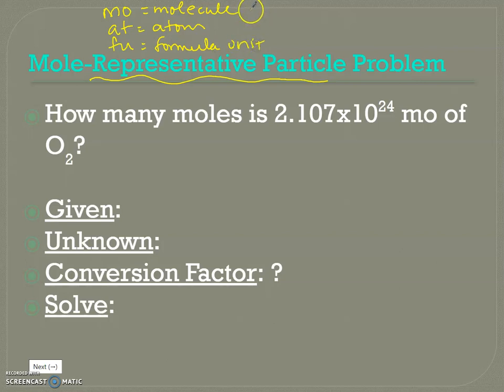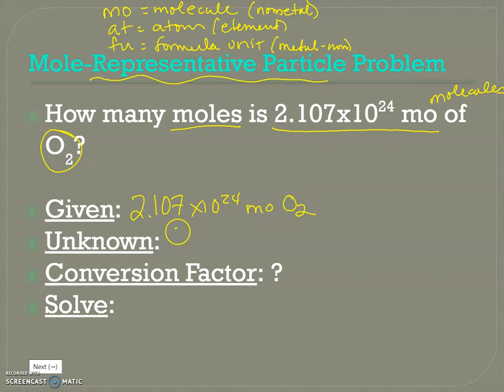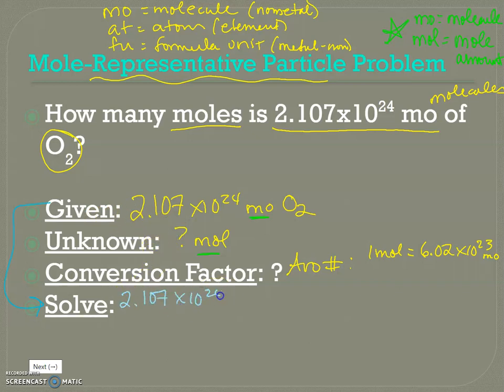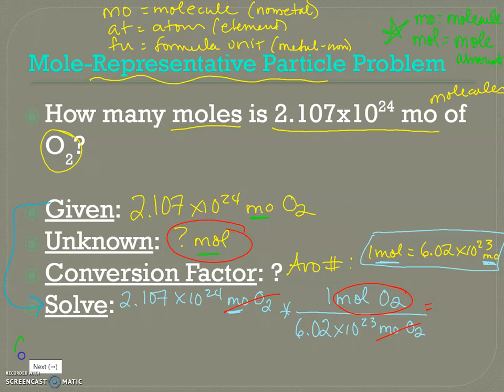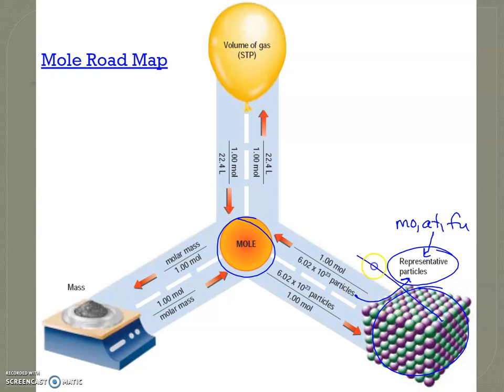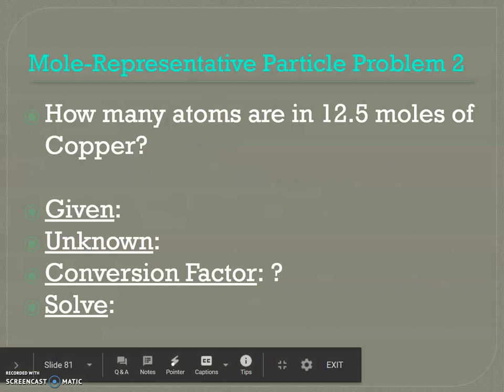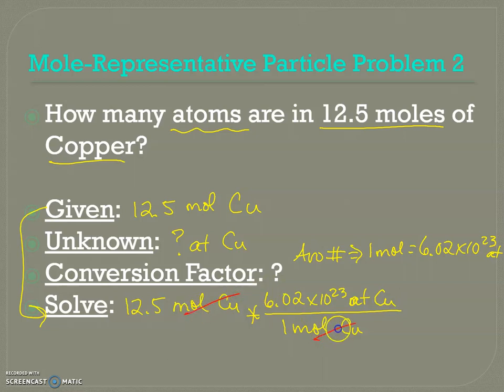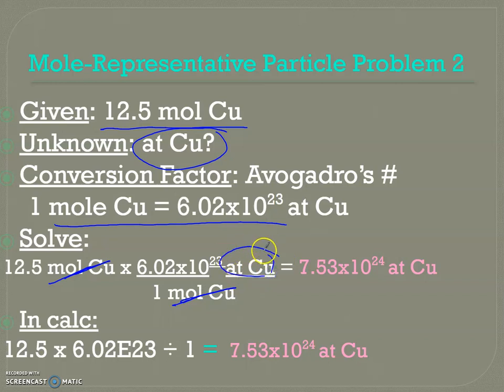3.09H & 7.04CP - Mole-Particle Conversion Problems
This video explains how to solve Mole-Particle conversion problems.  A Representative Particle is the general term for individual atoms, molecules, or formula units.  The conversion factor for Mole-Particle problems is Avogadro's Number, or 6.02x10^23.  The Mole Road Map graphical organizer is shown to help convert moles to particles and vice versa.  Avogadro's number and dimensional analysis, topics from other videos, are used in this type of problem solving.